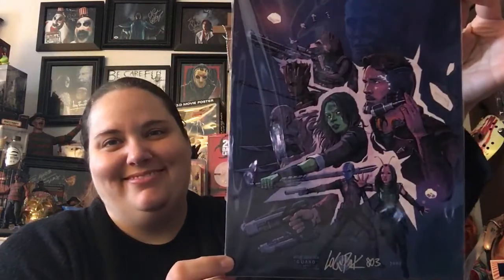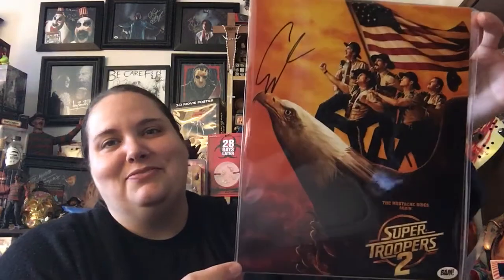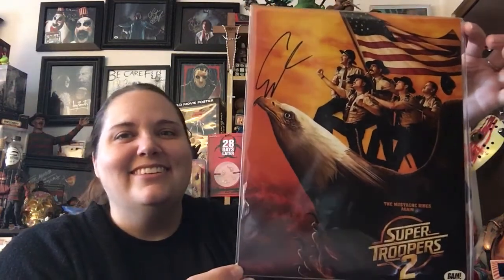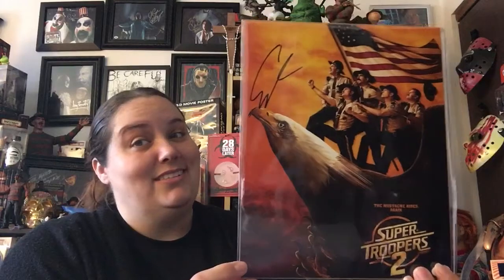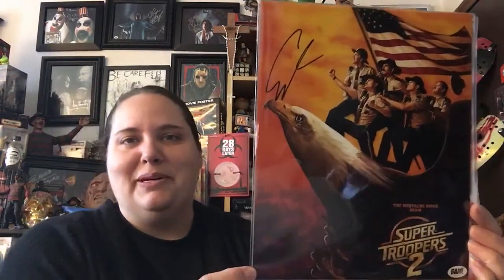BAM original April 2018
Disappointed with this box to be honest.  Part of it is definitely my fault for only liking half of the fandoms 😂  If you’d like your own box I’ll leave the link for you 😊

😊💜Marie